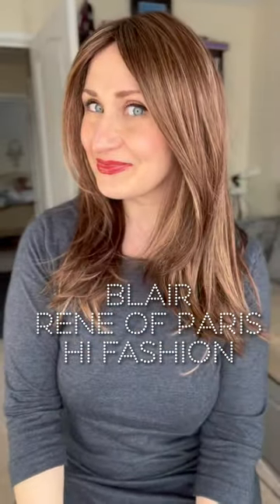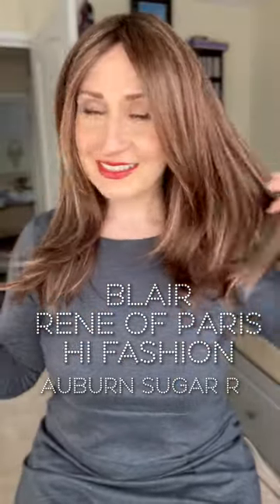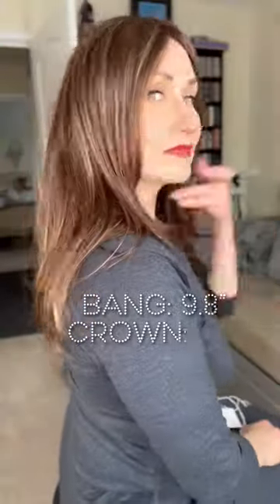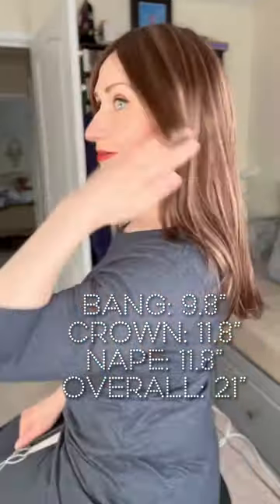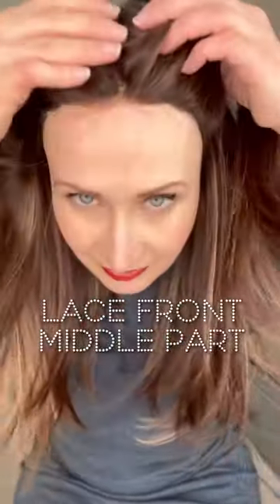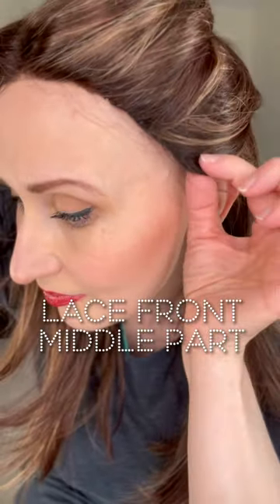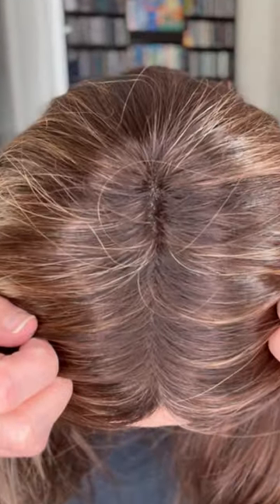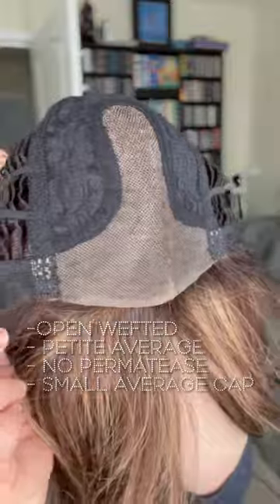Stunning new style Blair by Rene of Paris - Auburn Sugar R - mini review